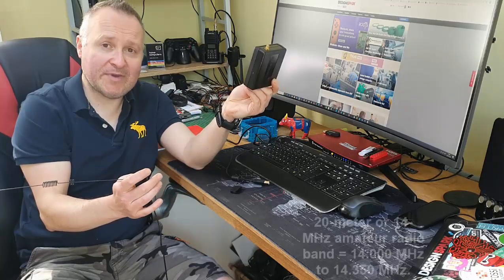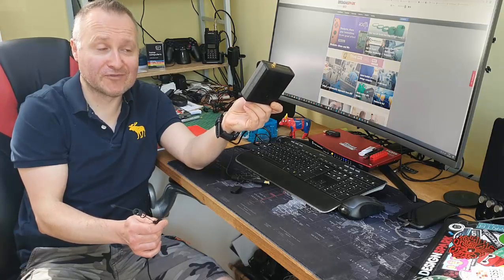How to listen into radio signals from around the world with an SDRplay box and a length of wire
SDRplay is a low cost software defined radio receiver that connects to your computer.  This is a great way to explore the world of Ham Radio without the need of a licence. In this video I show you how to hook up a basic wire antenna to listen into transmissions on the 20m band (14-MHz to 14.5 MHz) from around the world.